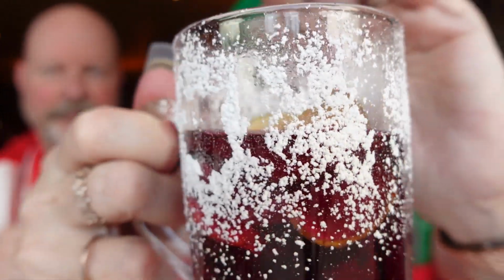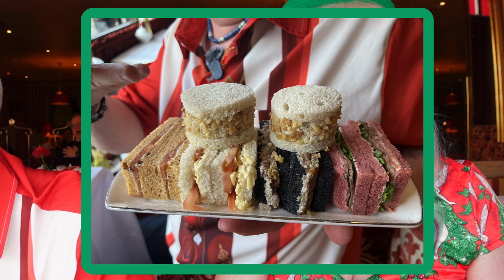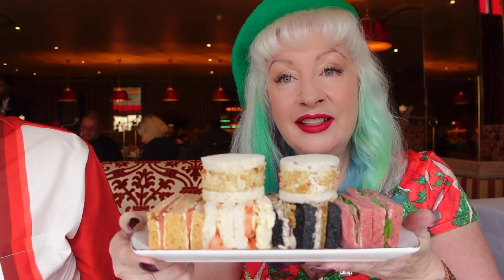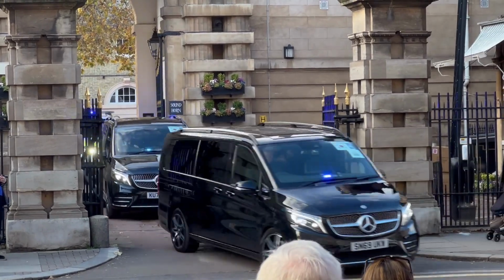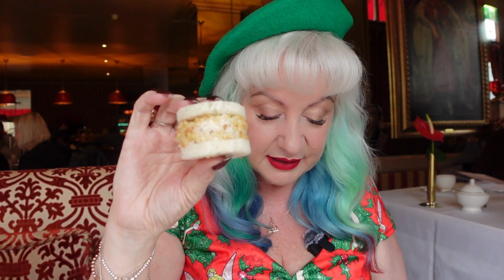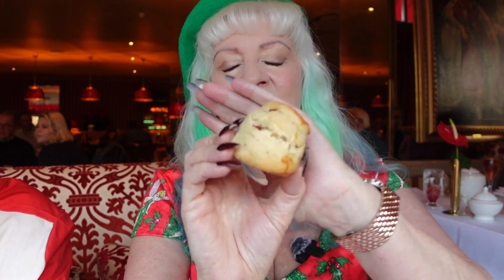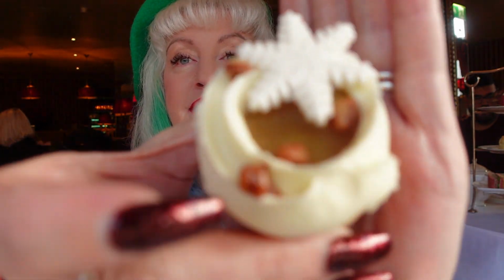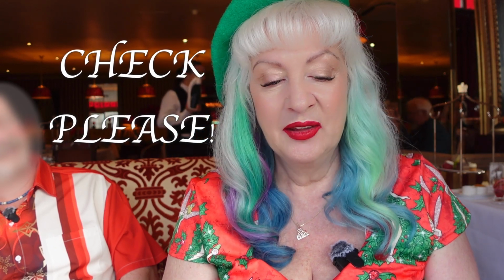RUBENS AT BUCKINGHAM PALACE ! CHRISTMAS AFTERNOON TEA🎄🎄🍾✨ - Bottomless luxury in LONDON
The Rubens at the Palace London Luxury Buckingham palace hotel

Welcome to Wanderland!
Set in London’s royal heart on Buckingham Palace Road, five minutes’ walk from Victoria Station, The Rubens at the Palace is positioned in one of the most central locations to best take in all that the great British capital has to offer. This traditional, full-service five-star hotel delivers on every level courtesy of an engaging team that takes pride in lavishing attentive service on every guest. The Rubens boasts 161 rooms and suites, a vibrant bar, and a number of restaurants including The English Grill serving refined British cuisine, and the Palace Lounge serving classic afternoon tea overlooking the Royal Mews.
See you in Wanderland.